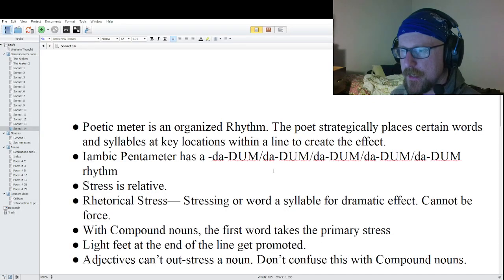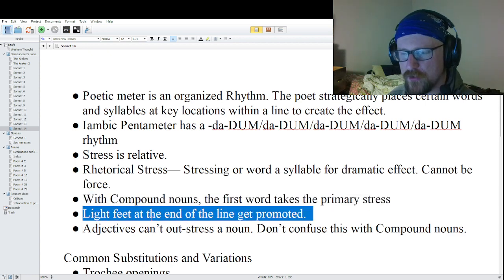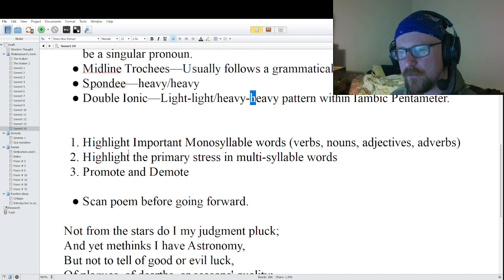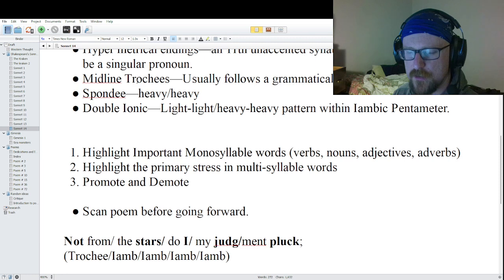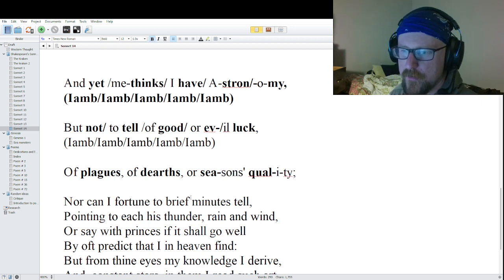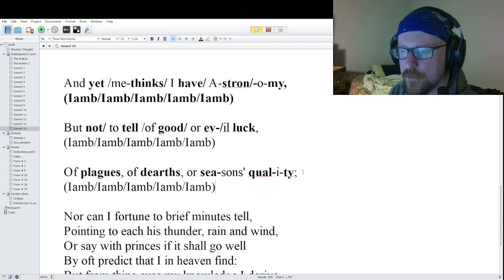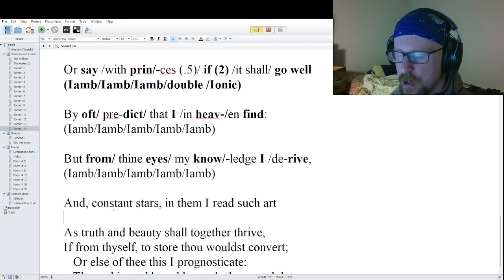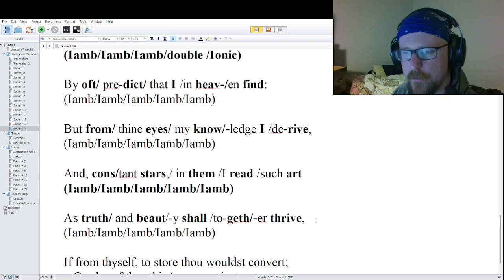Understanding the poetic meter of Shakespeare's Sonnet 14 (When Promotions go wrong)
In this video, I discuss the Iambic Pentameter of William Shakespeare's Sonnet 14.